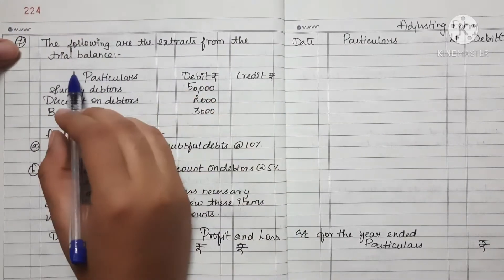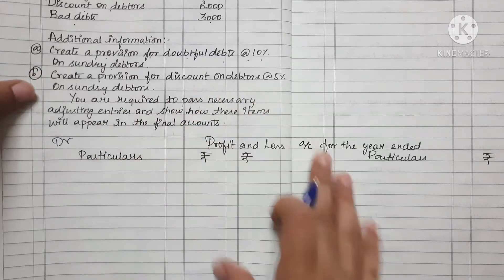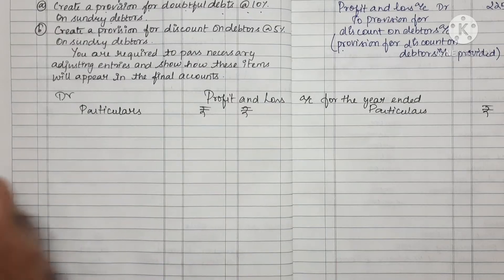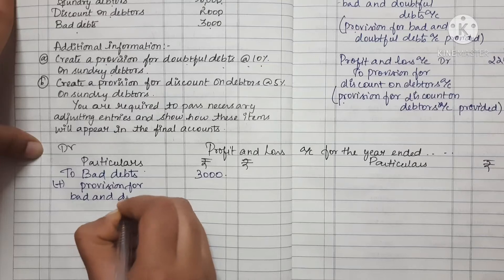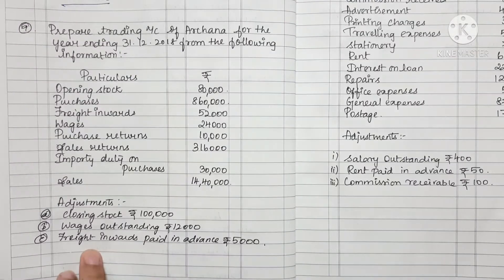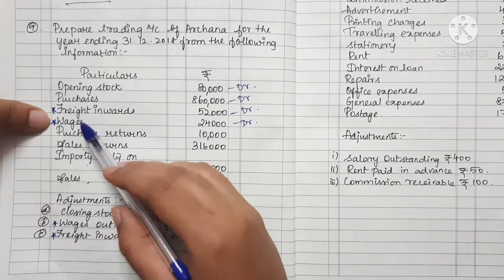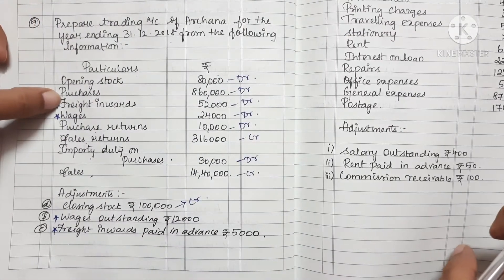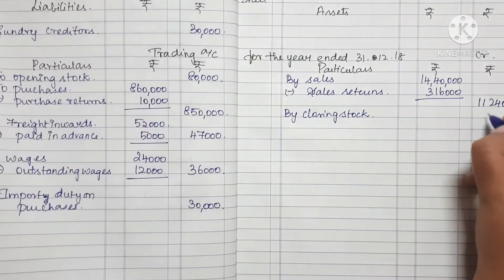11th accountancy chapter 13 final accounts of sole proprietors with adjustment in tamil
Hey Friends...!

Please click here the playlists for subscribers question and reply to their answers...!!
You can also check out new updated video and old video in playlists link is below:👇👇

KEEP WATCHING...!!

KEEP LEARNING...!!